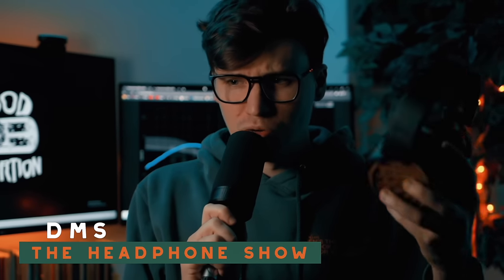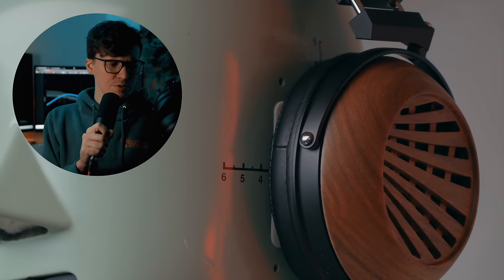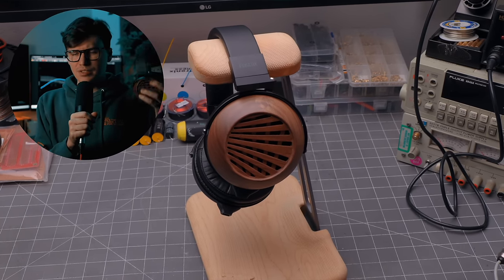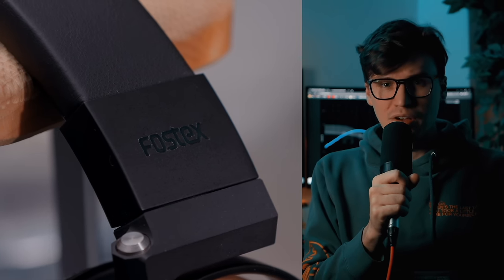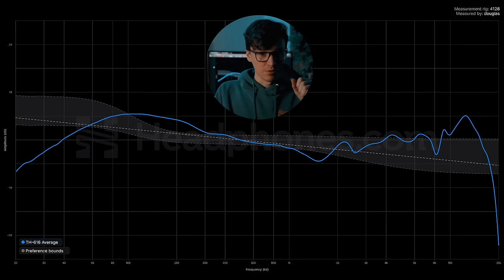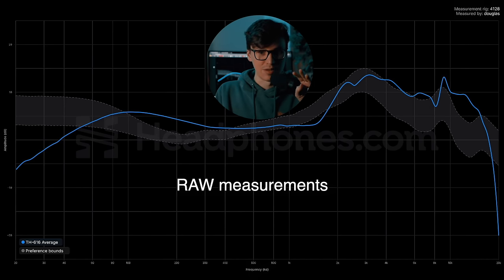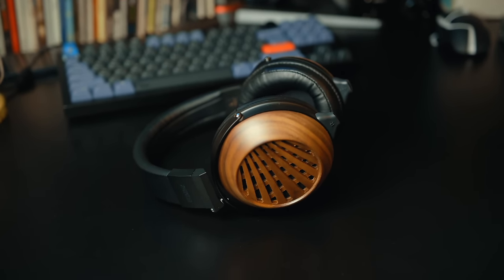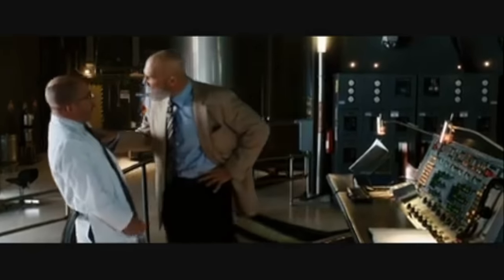Fostex TH616 Review - A new Bio-Dyna headphone in 2023!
In this video DMS reviews the new Fostex TH-616. I bio-cellulose dynamic driver semi-open back headphone. Is it worth the cost?

00:00 - Intro
00:33 - Build, Design & Comfort
02:28 - Sound: Subjective
05:13 - Sound: Objective
06:30 - Conclusion